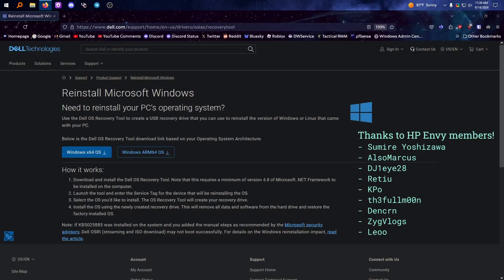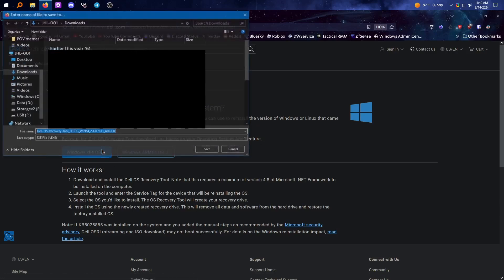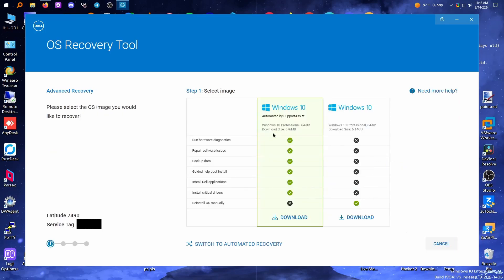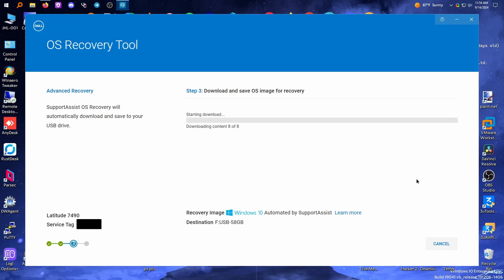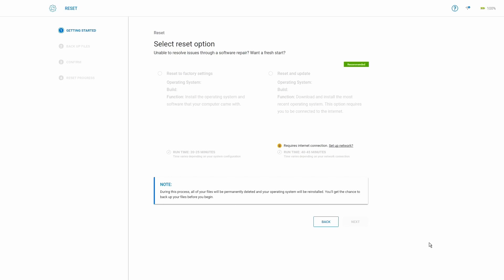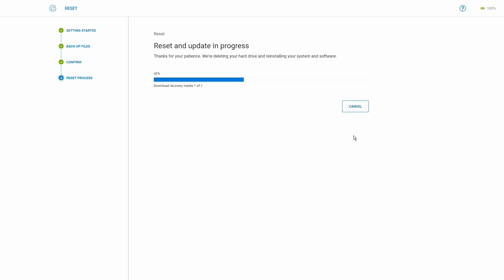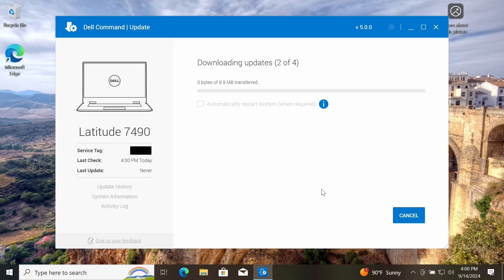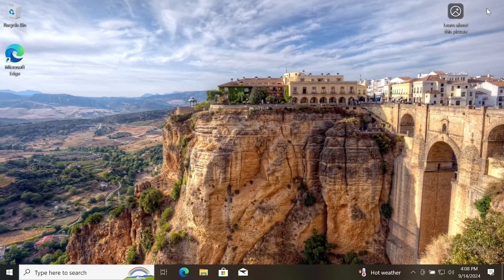Creating & Using Dell Support Assist Recovery USB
In this video, I created a Dell Support Assist Recovery USB with Dell's tool and then used it to restore my Dell Latitude 7490. This is a great way to reinstall Windows on Dells and have all of the drivers, and very few Dell apps! I was surprised there was not much installed on it!